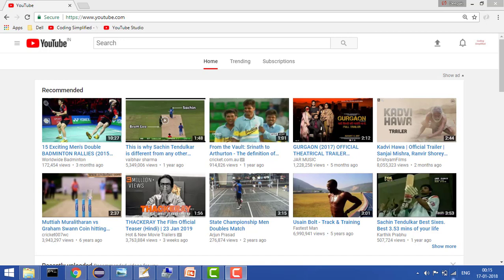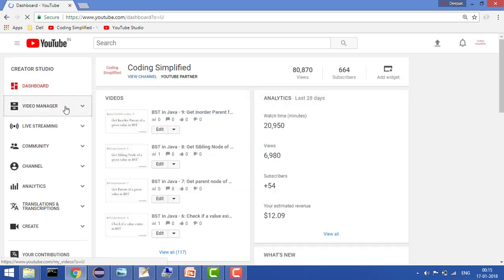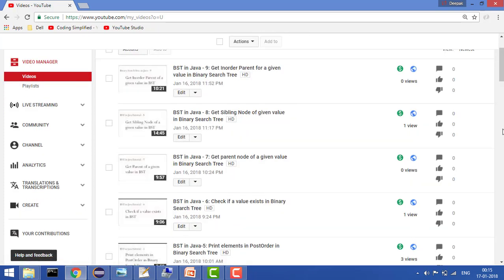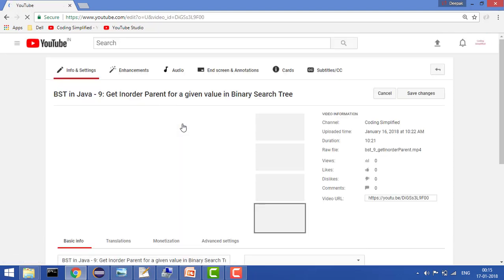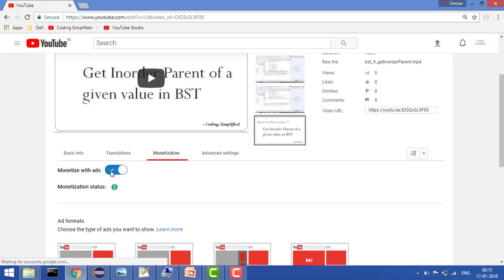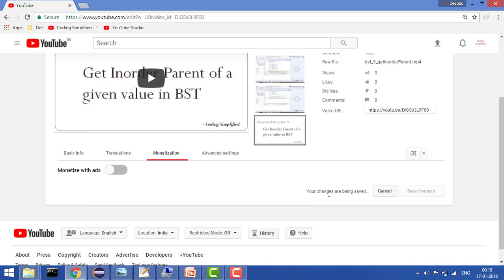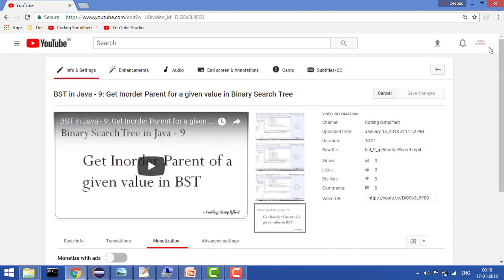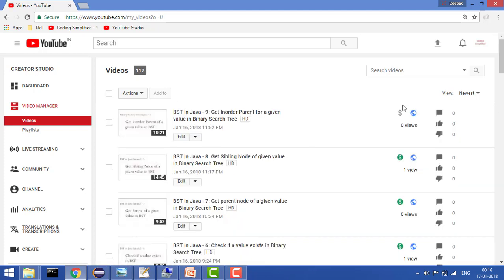YouTube: How to Demonetize a Video in Youtube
In this video, we're going to reveal exact steps to How to Demonetize a Video in Youtube